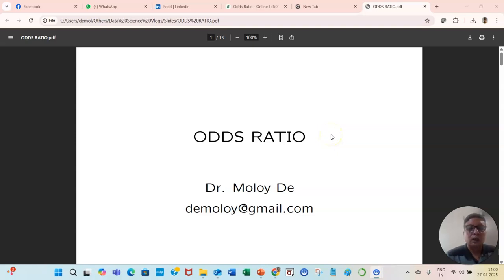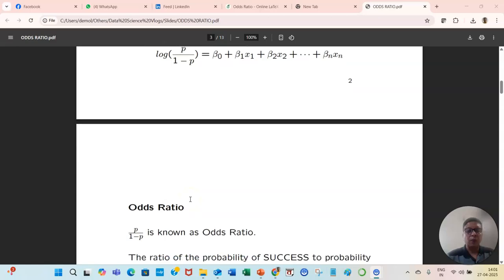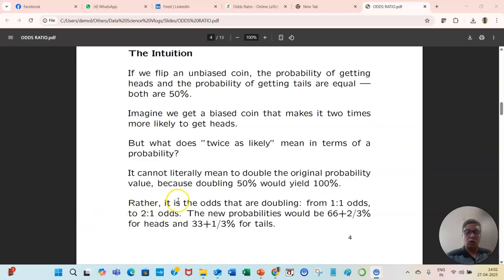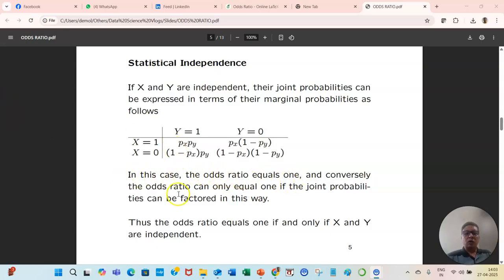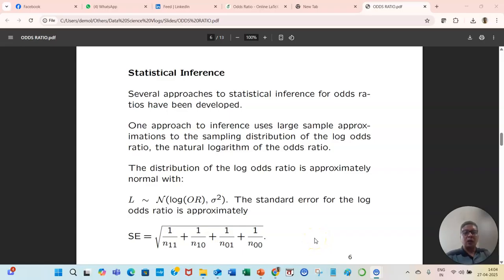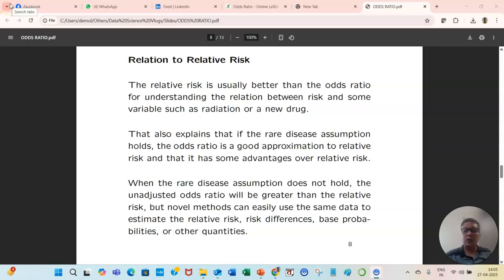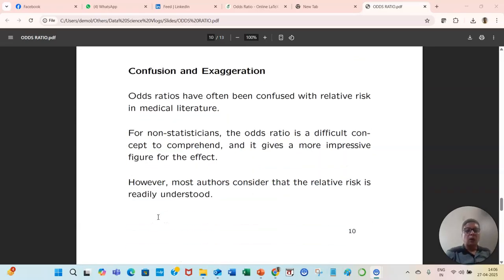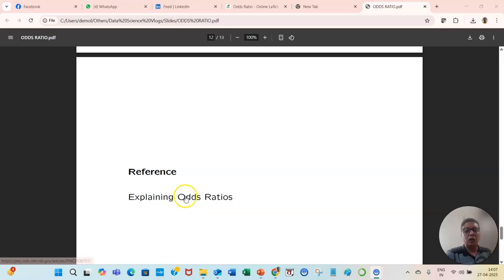Data Science Vlogs - Odds Ratio